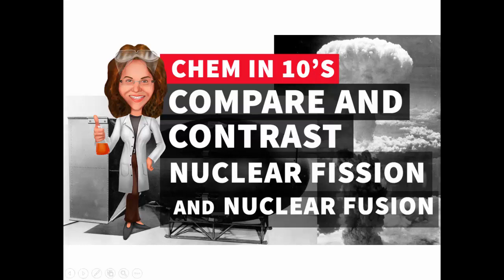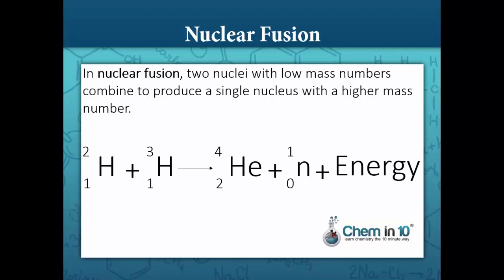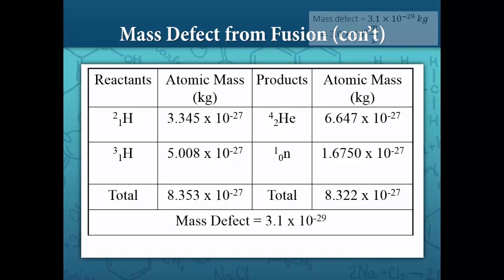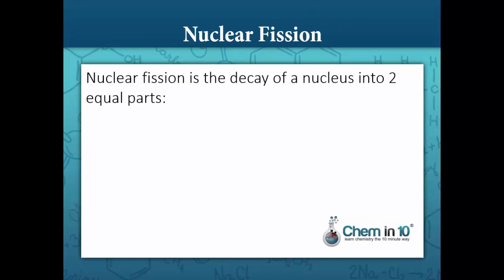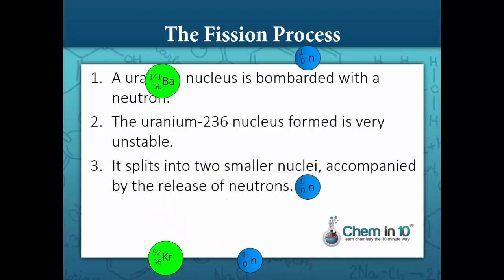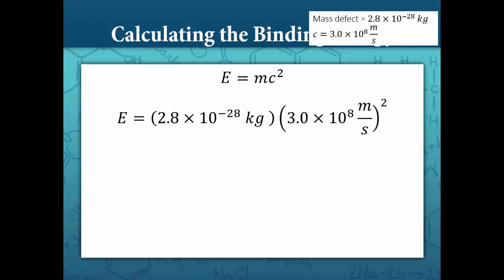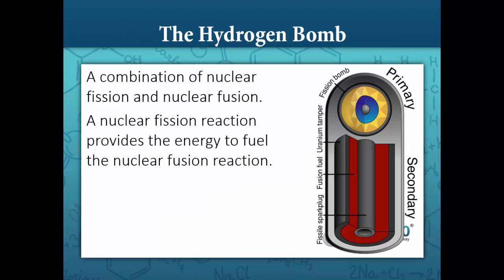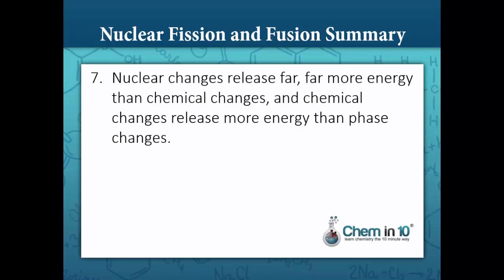Compare and Contrast Nuclear Fusion and Nuclear Fission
Compare and contrast nuclear fission and nuclear fusion What happens in nuclear fission and what happens in nuclear fusion

Note the similarities and differences between nuclear fission and nuclear fusion.  What happens in nuclear fission is the splitting of an atom into two equal halves, whereas what happens in nuclear fusion is the combining, or fusing, of two nuclei into a larger nucleus.

In this chemistry lesson, you will learn:
- the definition of nuclear fusion
- how to calculate the mass defect and binding energy in nuclear fusion
- the definition of nuclear fission
- the two types of nuclear fission, spontaneous fission and induced fission
- how to calculate the mass defect and binding energy in nuclear fission
- real-life examples of nuclear fission and nuclear fusion

You can learn more about the similarities and differences between nuclear fusion and nuclear fission by visiting:

For more help with other forms of radioactivity, namely alpha, beta and gamma decay, watch my video here:

This video is created by an experienced Chemistry teacher for high school students who are looking to learn more about nuclear fission and nuclear fusion

Compare and contrast nuclear fission and nuclear fusion
Compare nuclear fission and nuclear fusion
Nuclear fission and nuclear fusion
Fission and fusion
chemistry